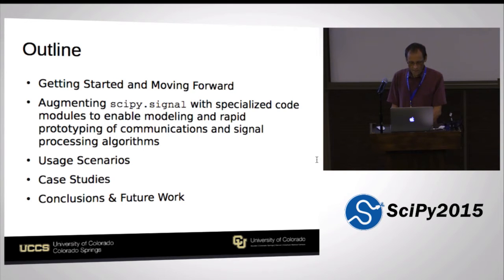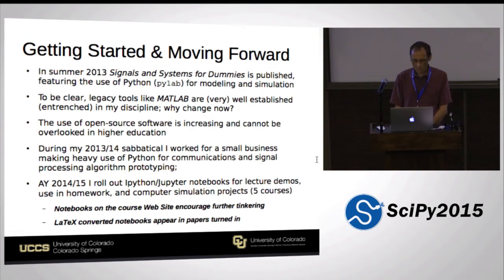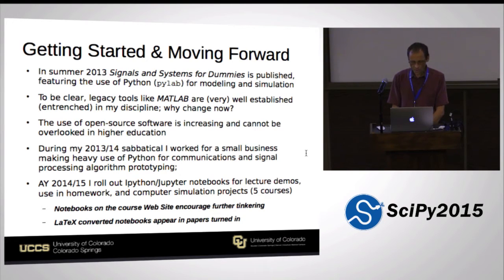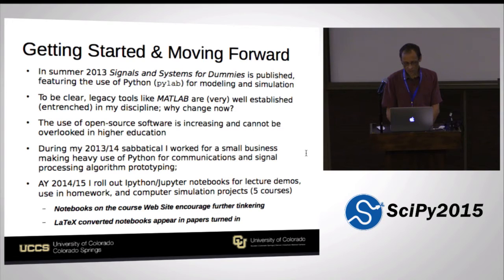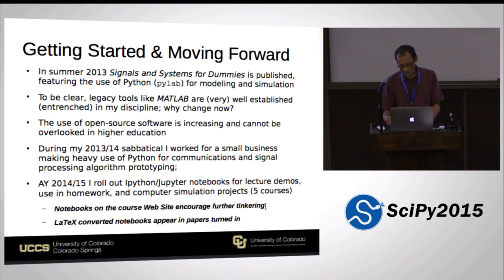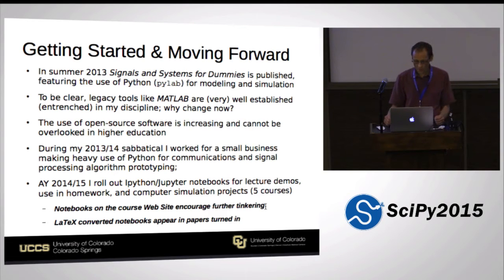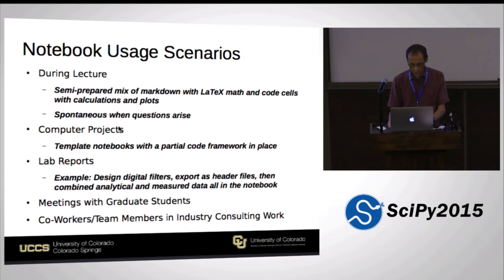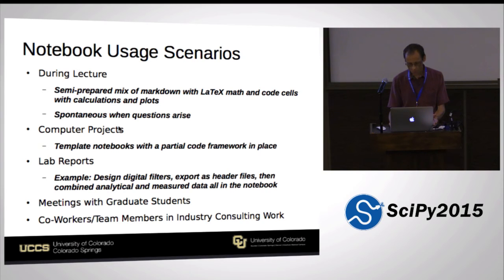Signal Processing and Communications Teaching and Research Using IPython Notebook | SciPy 2015 | Mar